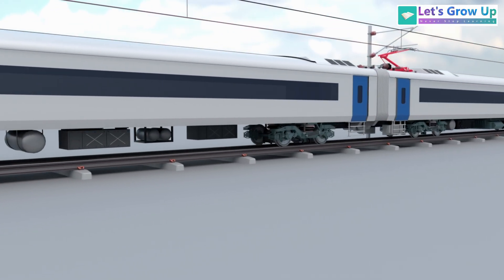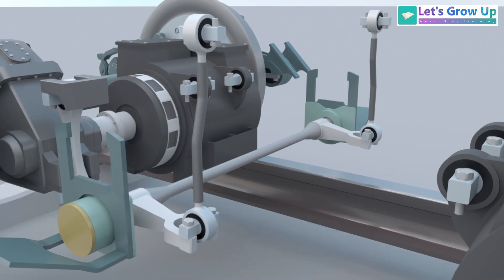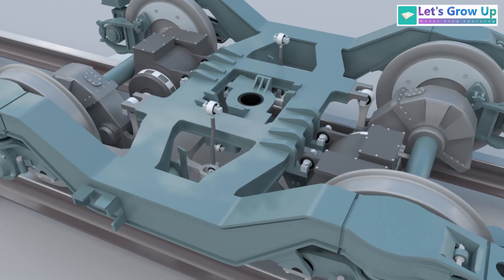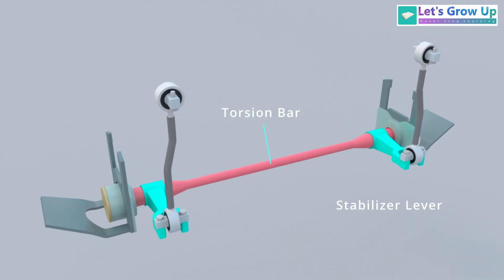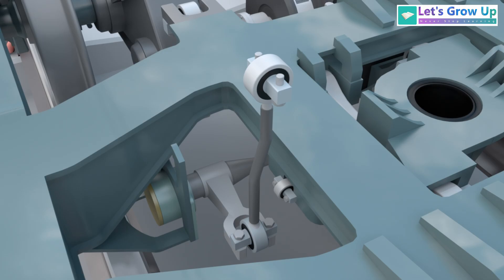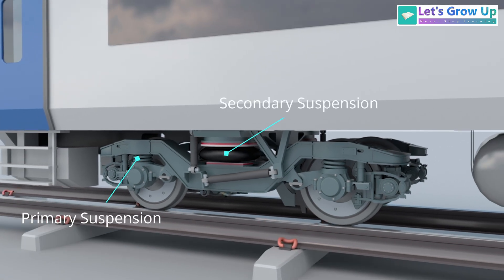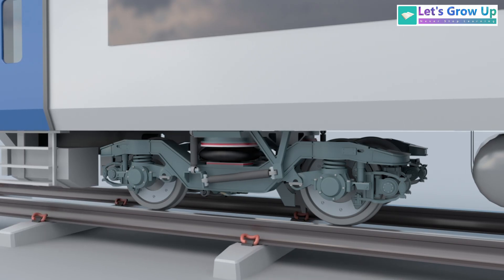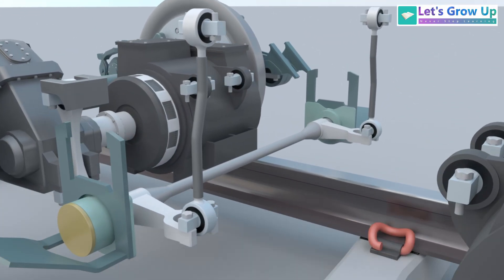Secret Technology of High-Speed Train Bogie | Train Anti Roll Bar Assembly and Working Function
Every high-speed train bogie uses a secret technology that controls the train's secondary suspension and body roll. A system called an anti-roll bar is used under the bogie and as part of the secondary suspension system. In this video, we explain the working function of the anti-roll bar, along with its parts and location.

____________ My Best Video- Must Watch____________________

____________ Check Out Best Videos Playlist __________________